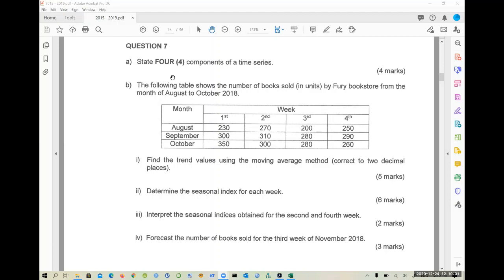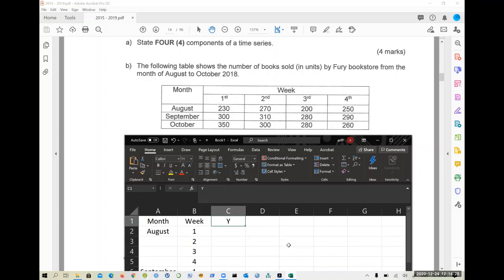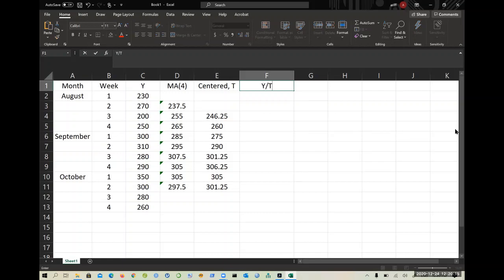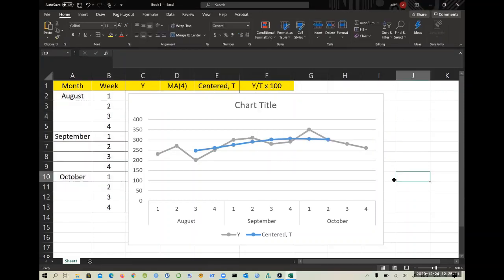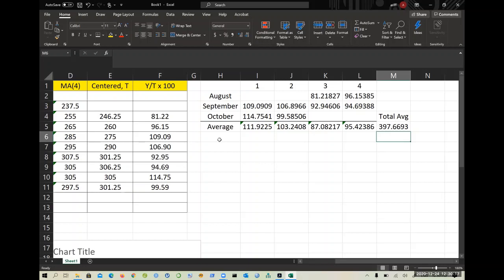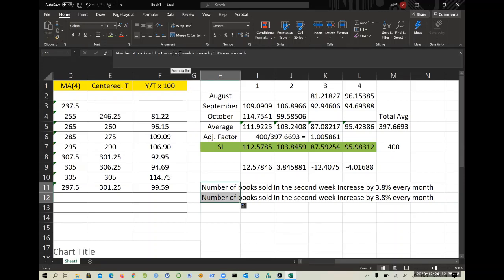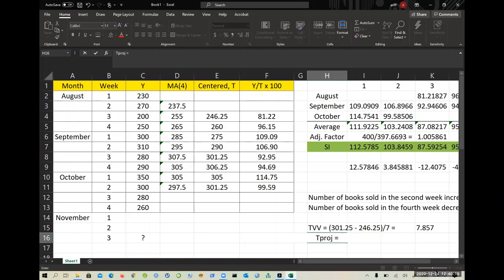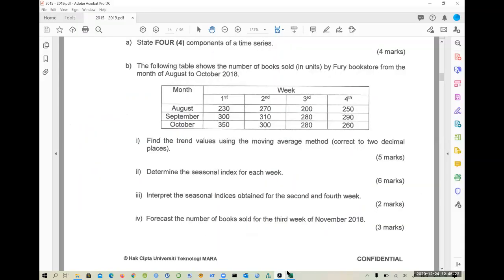Review #5 QMT181 STA104 Time Series Analysis MA(4)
In this video, I have explained the process of doing time series analysis using the Moving Average method to estimate the trend values as discussed in the course syllabus.